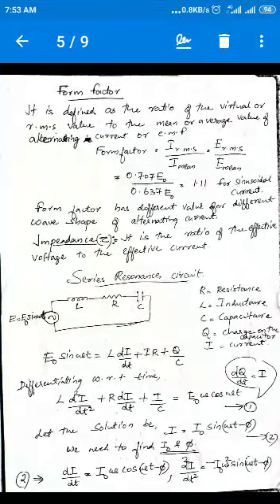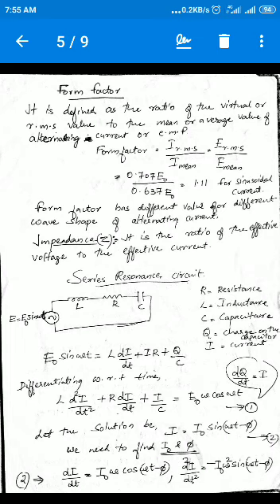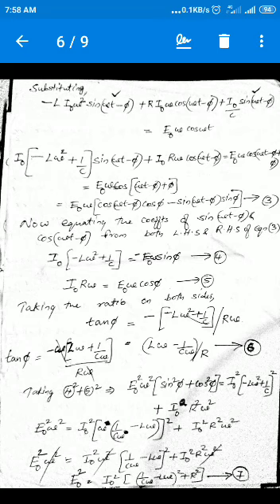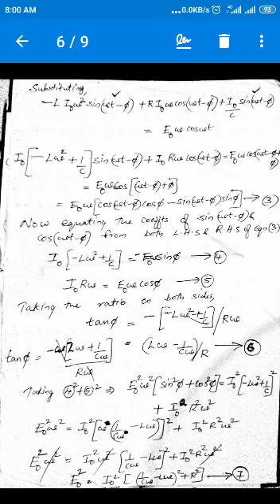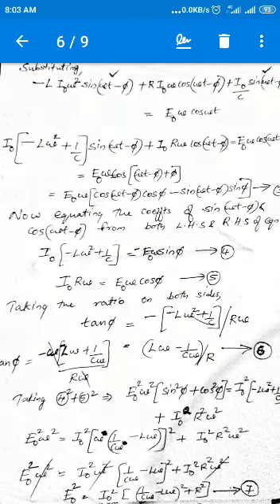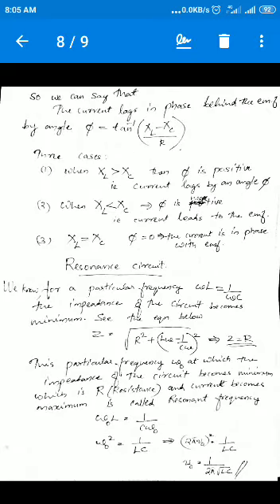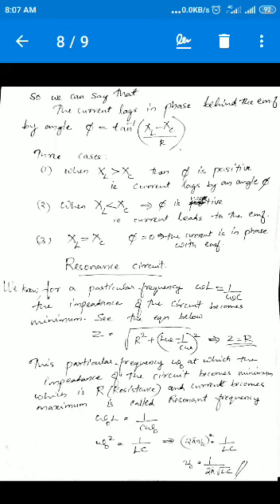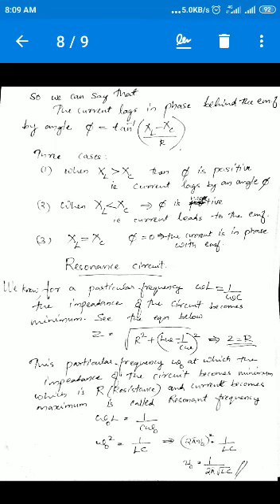AC Circuits, Dr. Mercy Mathews, Dept. of Physics, K E College